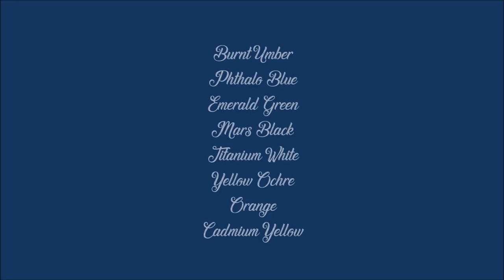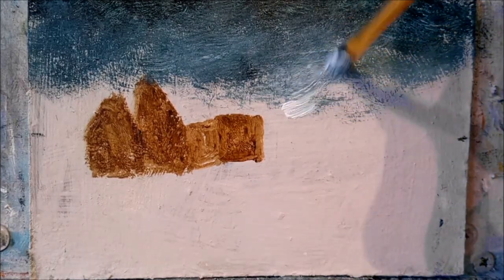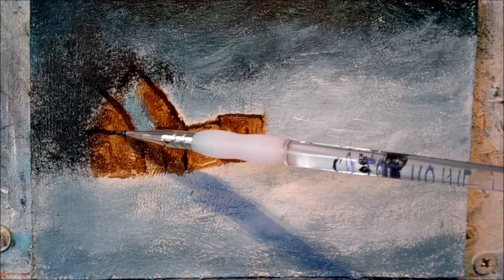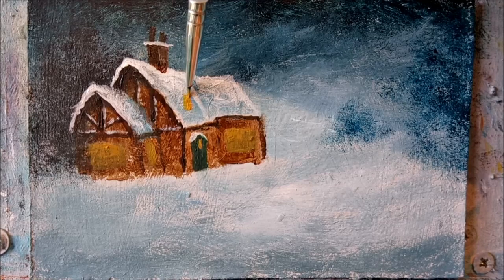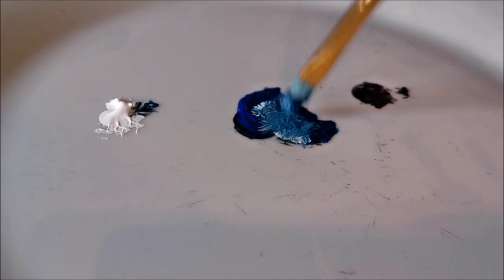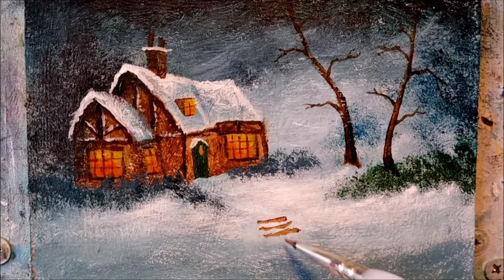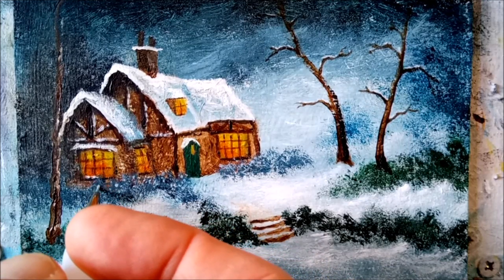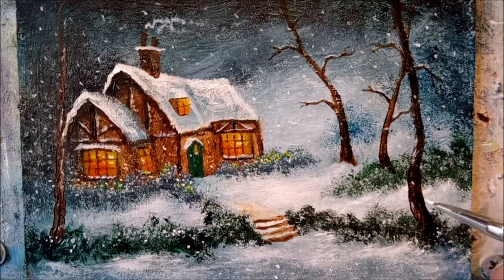Snowy Art - Beginners Christmas winter snow scene acrylic relaxing painting tutorial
A nostalgic snowy scene with narration and close up colour mixing
Step by step how to paint a Christmas cottage  with trees and falling snow
Winter landscape